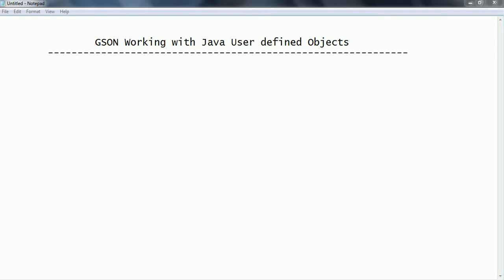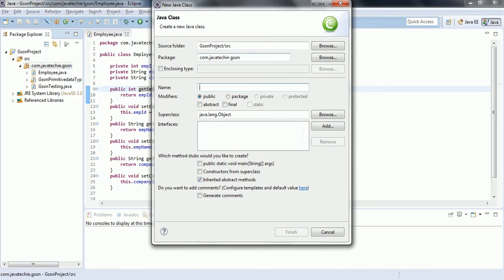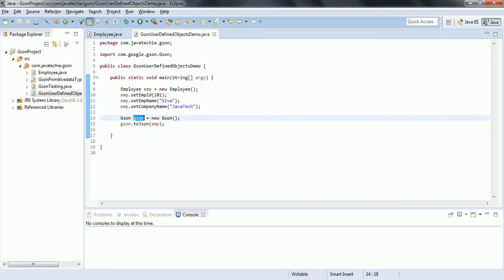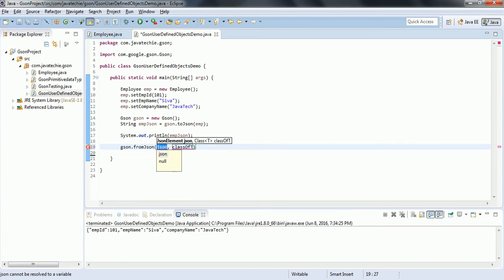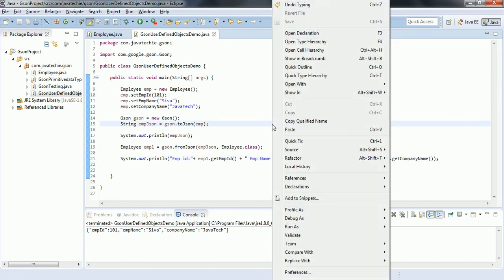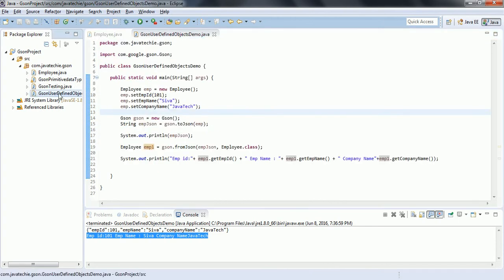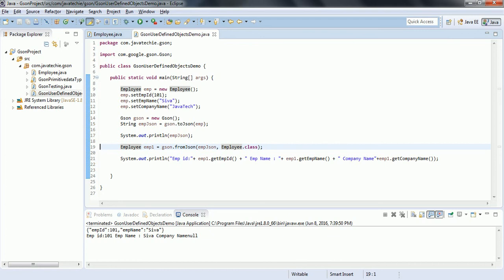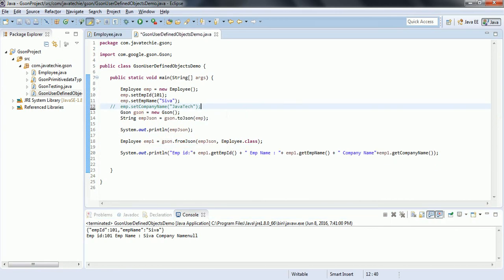Gson Tutorial - GSON Working With Java User Defined Objects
In this video, I explained how to convert Java User Defined Objects into Json and vise versa.